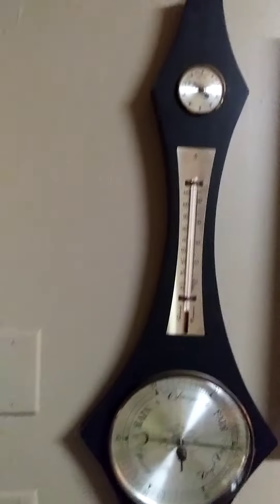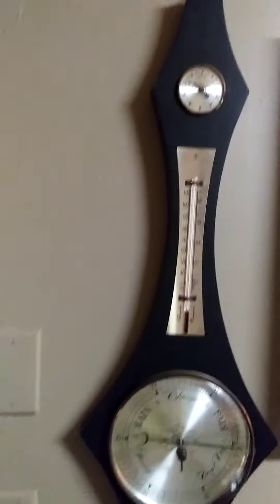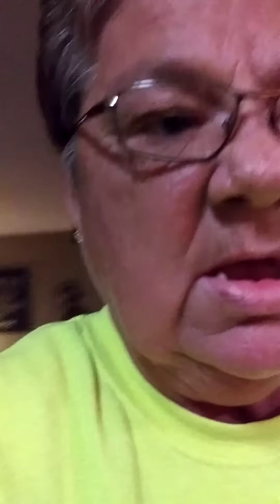February 29, 2020